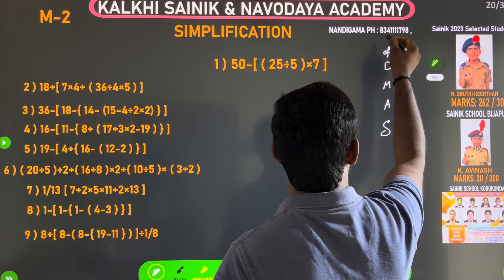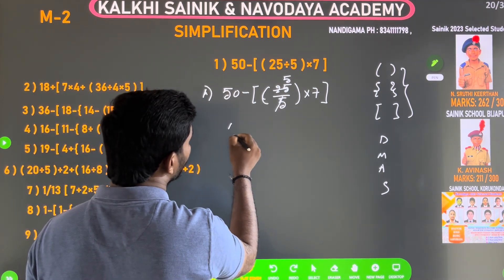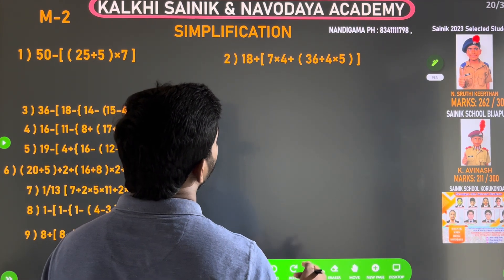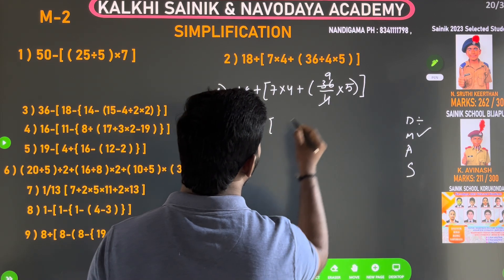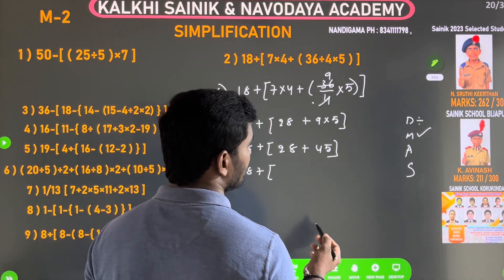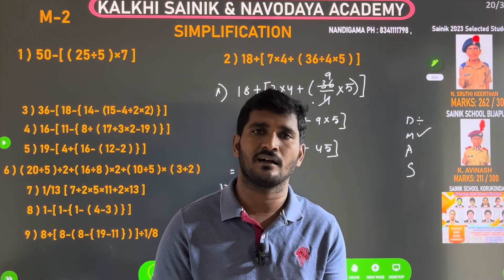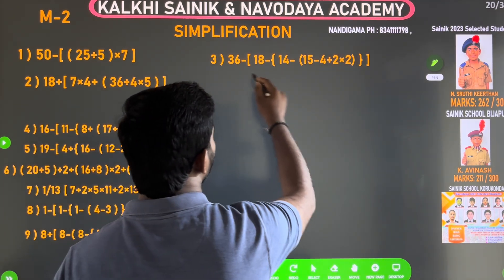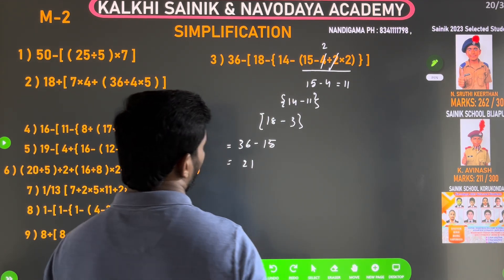సింప్లిఫికేషన్ ఇంత సింపుల్ గా పిల్లలు చేయవచ్చు|| నవోదయ || సైనిక్ స్కూల్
sainik school Kalkhi Academy
# sainik school 2024 updates
నవోదయ మరియు సైనిక్ స్కూల్ ప్రవేశ పరీక్షలలో అడిగే
అతి ముఖ్యమైన సింప్లీఫికేషన్ అనే టాపిక్ ను యంతో వివరంగా పిల్లలందరికీ అర్ధమయ్యేవిధంగా వివరించటం జరిగింది .
  # మా చానల్ నీ ఎంతగానో ఆదరించే యూట్యూబ్ ప్రేక్షకులకూ ధన్యవాదాలు తెలుపుతున్నాము